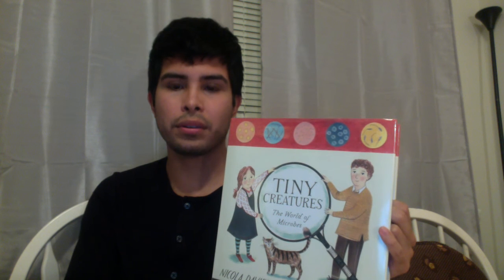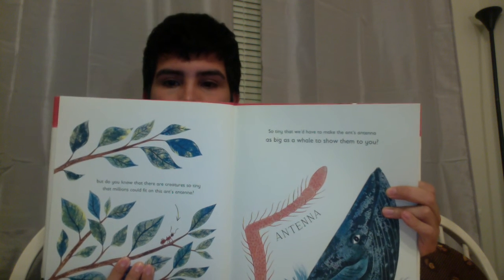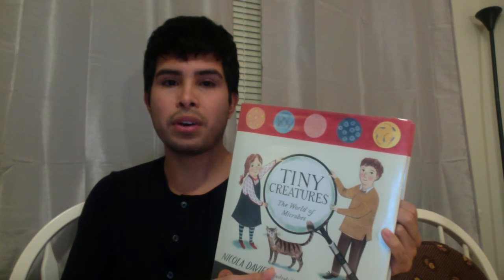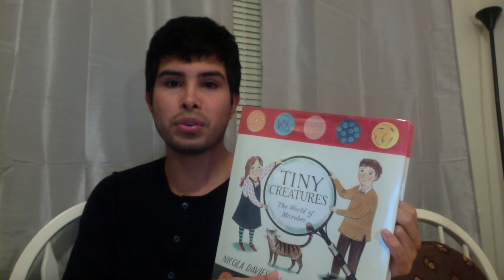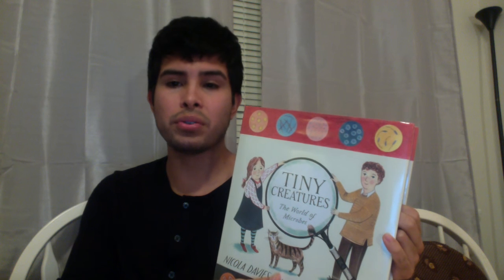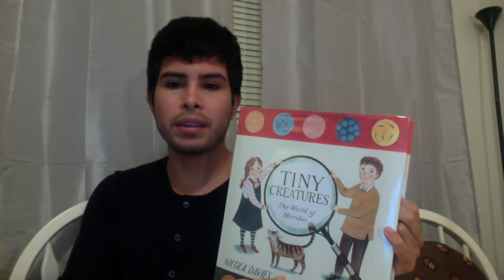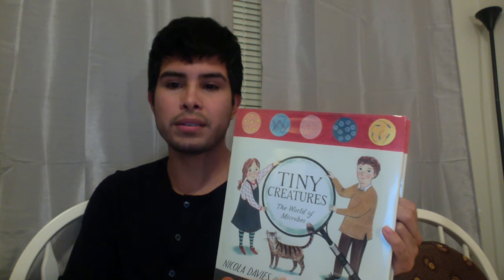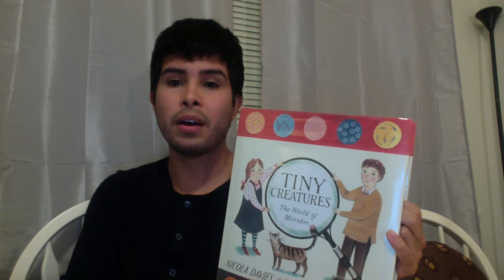De La Cruz_Book Talk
A book talk discussing the life of microbes!
Book:
Tiny Creatures: The world of microbes by Nicola Davies and illustrated by Emily Sutton.